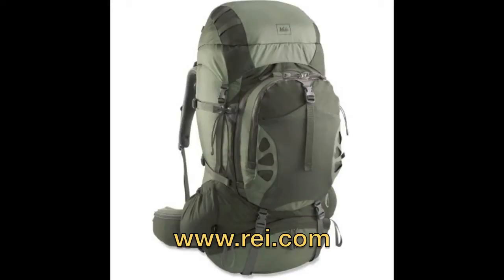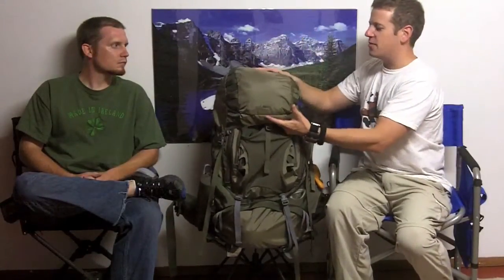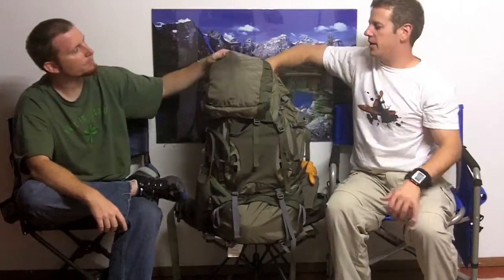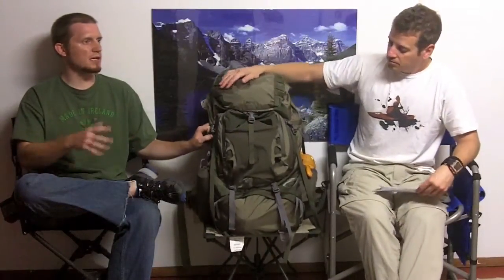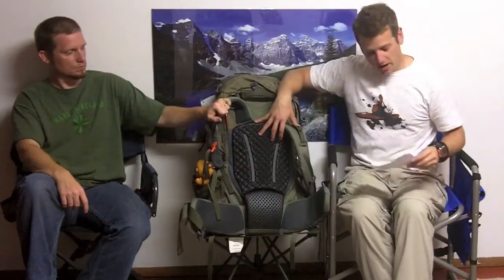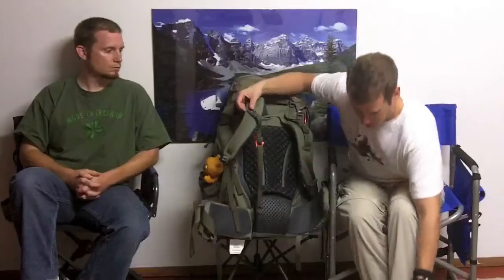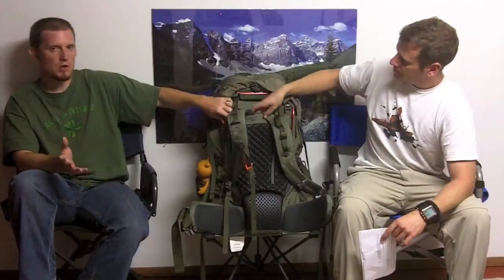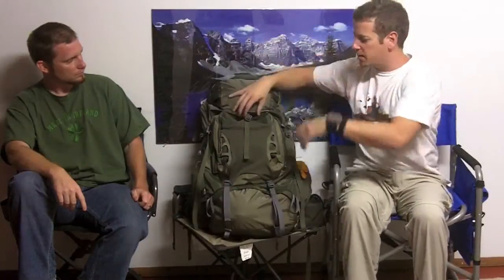REI Crestrail 70 Backpack Video Review - Episode 231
- The REI Crestrail 70 backpack has received rave reviews from nearly everybody who's given it a spin. Comfortable, roomy, and extremely versatile, this durable pack (Cordura fabric) really stands out. Tons of features in this pack designed for multi-day backpacking adventures.  Check out the review and be sure to stop for more info.